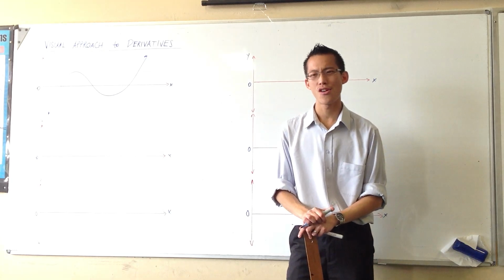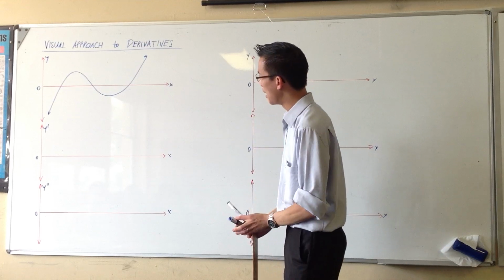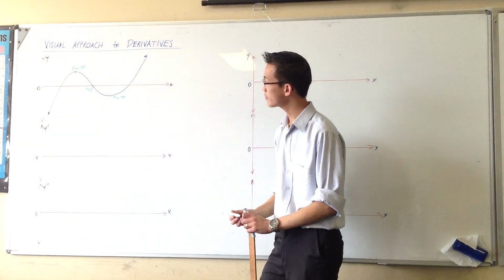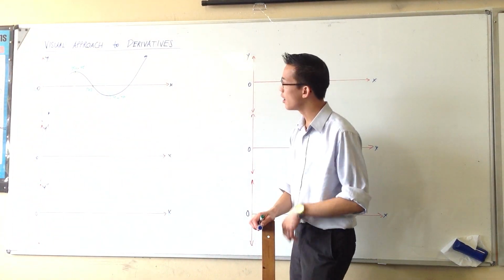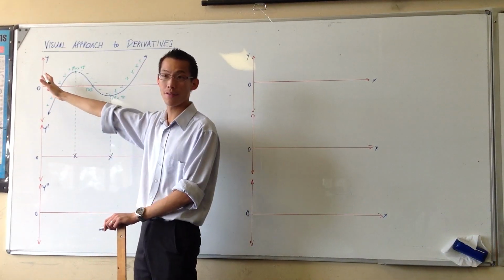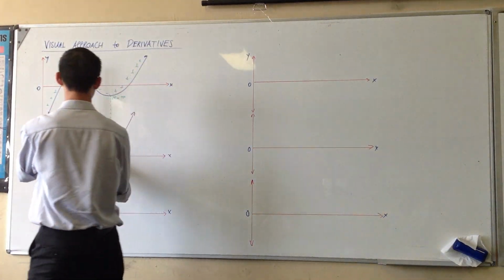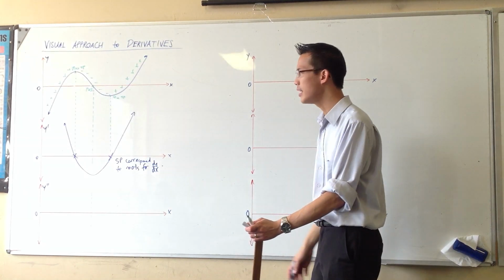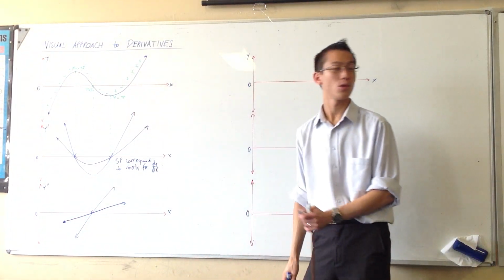Visual Approach to Derivatives (1 of 2)